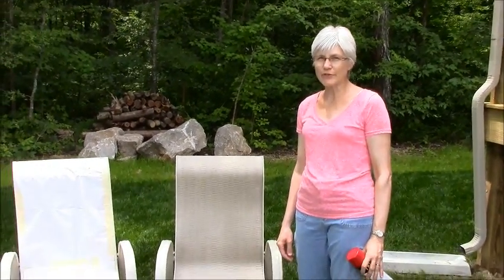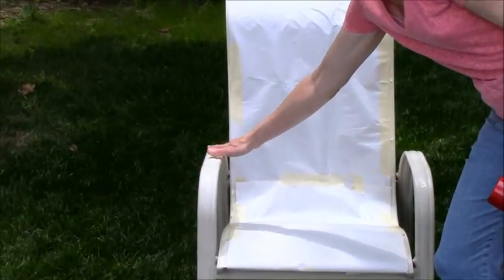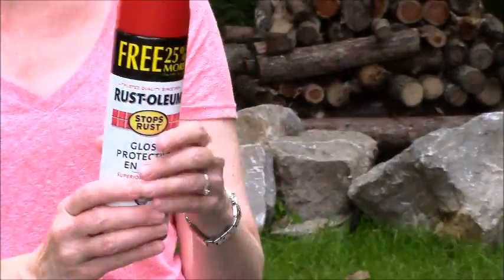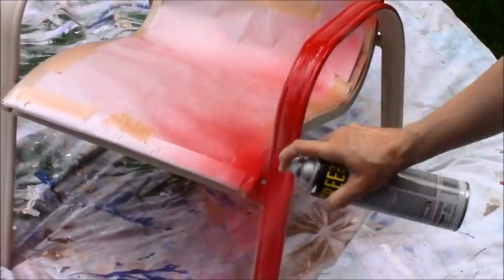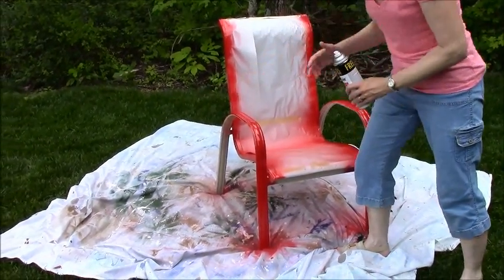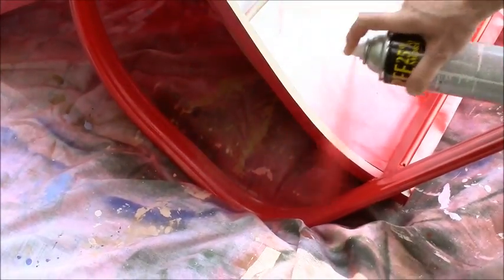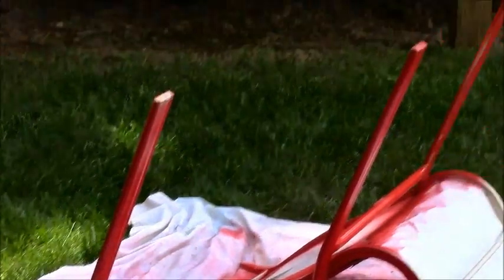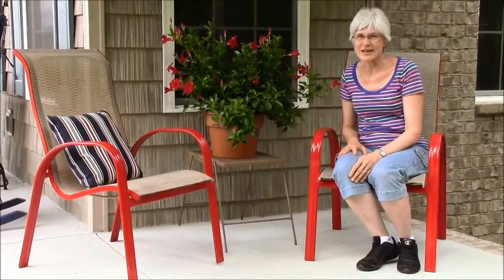Spray Paint Outdoor Chairs Sunset Red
Our outdoor chairs were looking bland so we took some bright red spray paint and did a quick makeover. I show you how I painted the chairs and how great they turned out. Give your patio or porch furniture a boost with some spray paint.

Painting lawn furniture is quick and easy. Just takes a little time to mask off the areas you don't want to paint.

Enjoy our porch ideas at Front-Porch-Ideas-and-More.com and also join us on Facebook